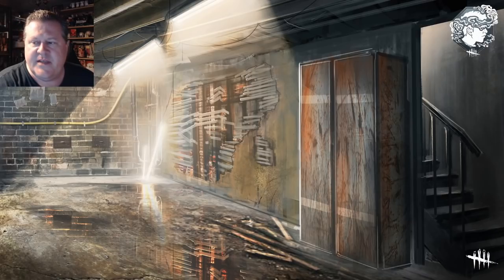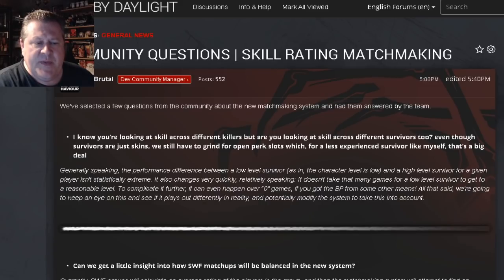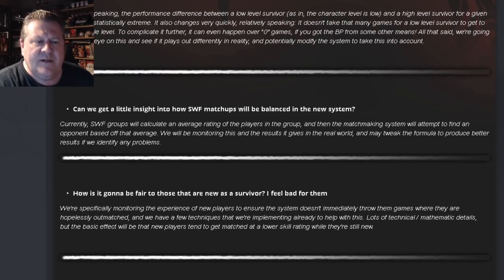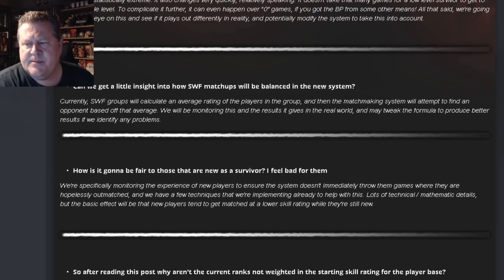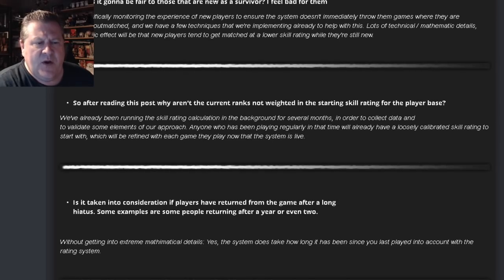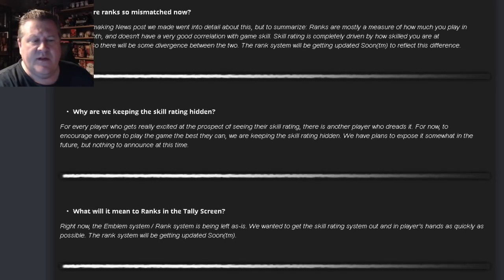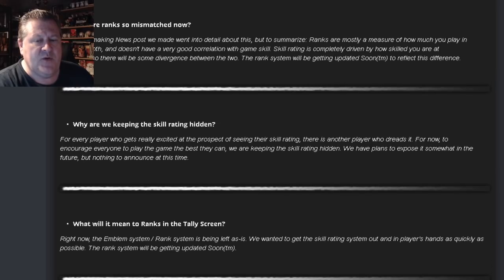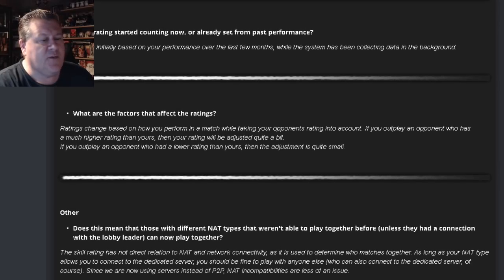Dead By Daylight| Match Making Skill Rating Q&A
Today Dead By Daylight put out a Question & Answer blog answering some of the questions about the Match Making Skill Ratings and how they work in game currently! Let's read through it together!

What do you think about the prospects of the match making rating system making the game better assuming it works as intended the more it is collecting data on players? How has your own experience been so far? Let me know

What's that symbol in the corner? That's my "Fog Whisperer" icon. What is a Fog Whisperer? A Fog Whisperer is a person who engages the DBD community by creating compelling and absorbing content to a high standard. Who are the 50 Fog Whisperers that may be putting on tournaments of their own?  Here's the list of the 50 Fog Whisperers with links to their channels in this forums post: